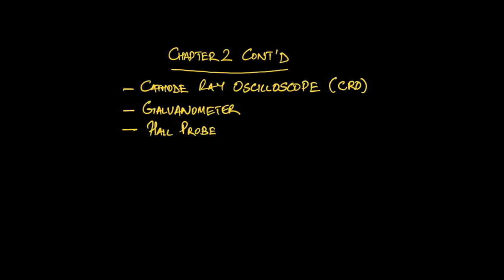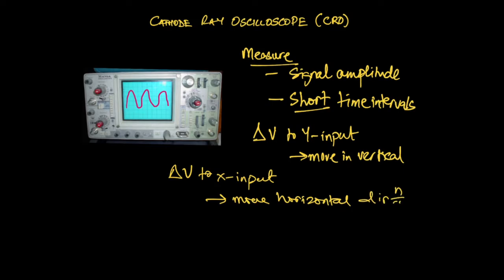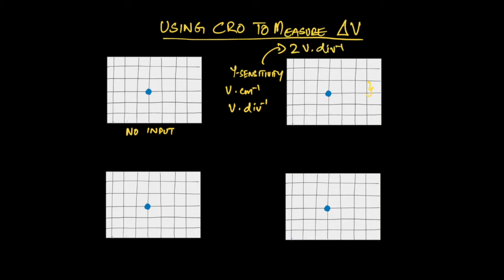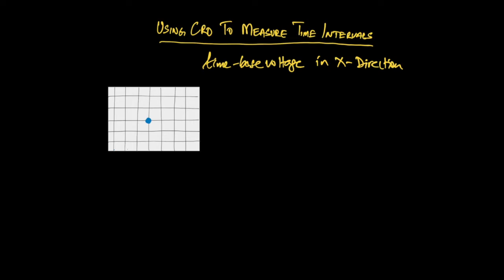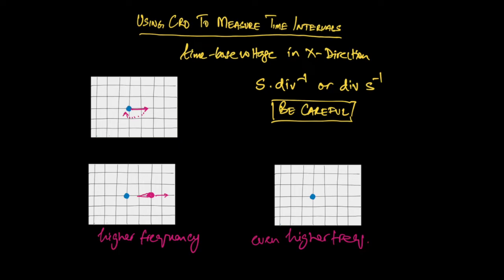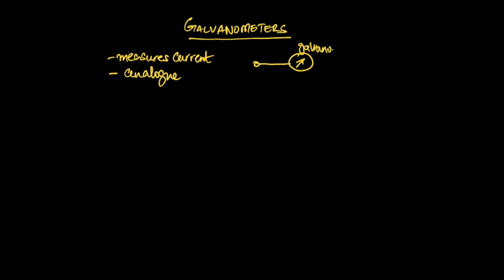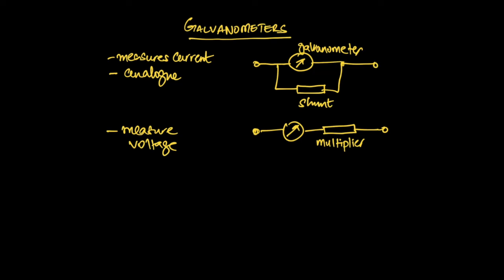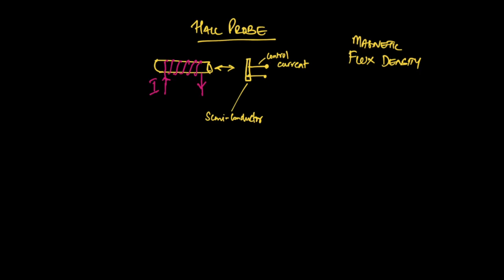CRO and Galvano Hall | Physical Quantities and Units | A Level Physics 9702